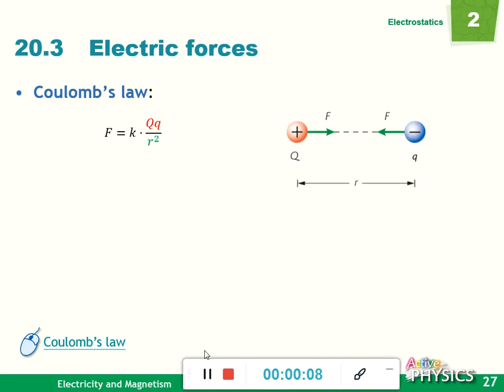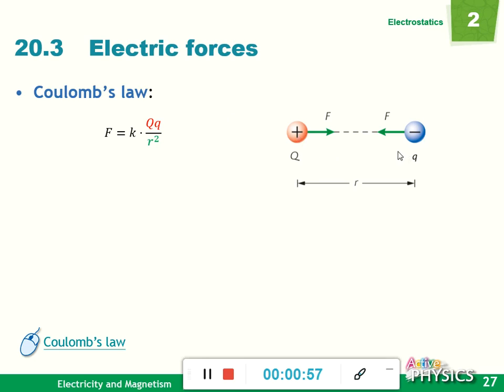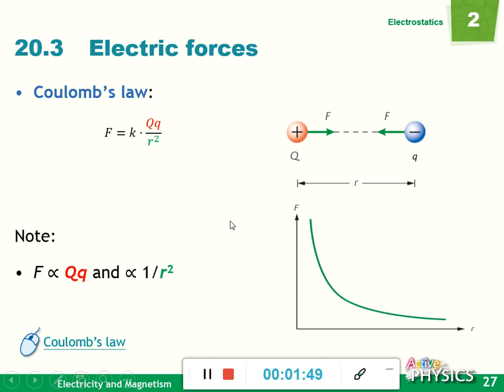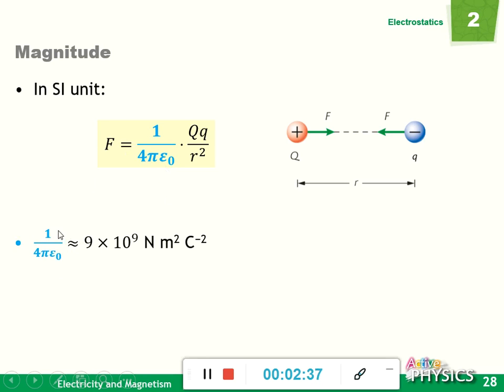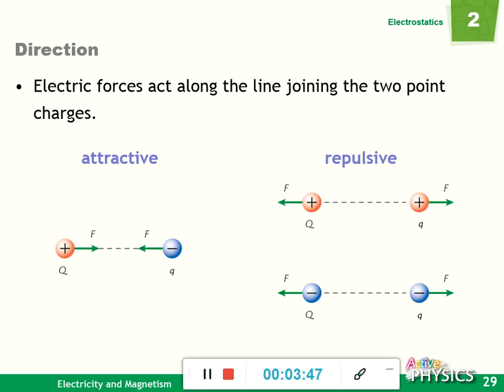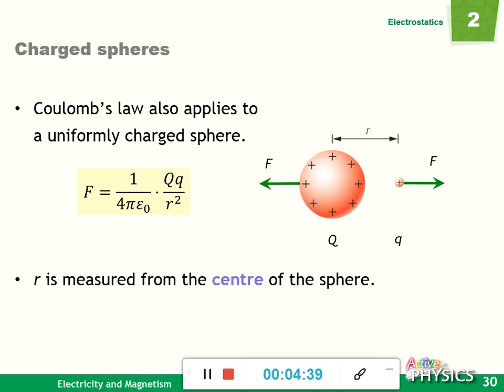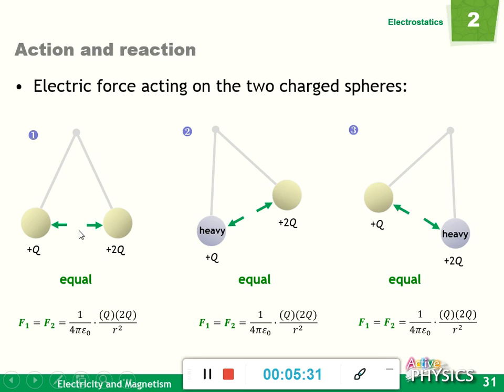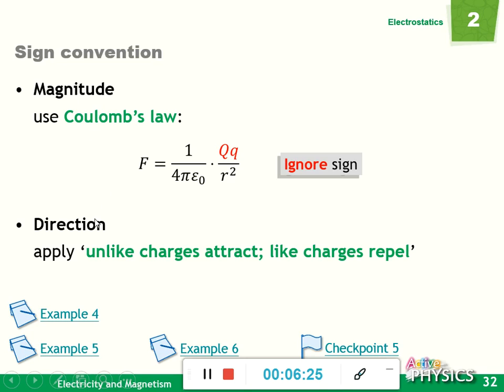Active Physics Textbook 4 Ch20.3 20200212 144409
Active Physics Textbook 4 Ch20.3